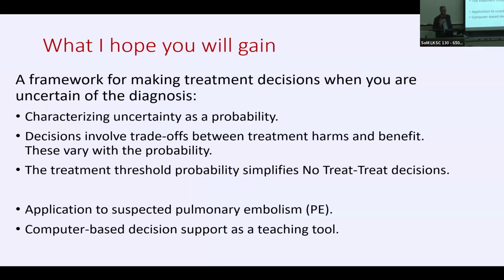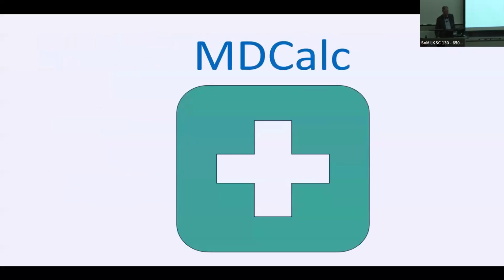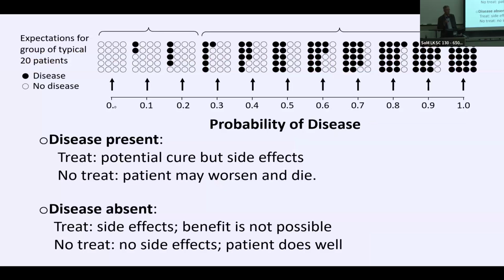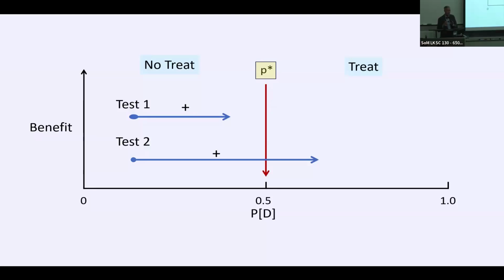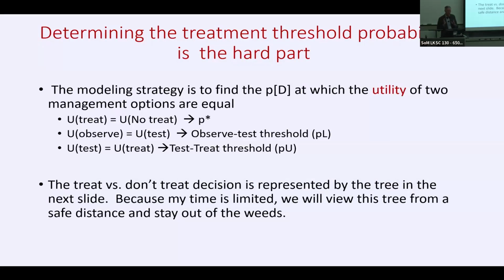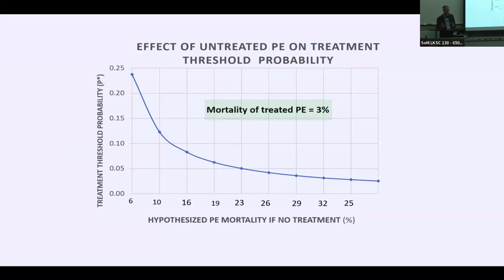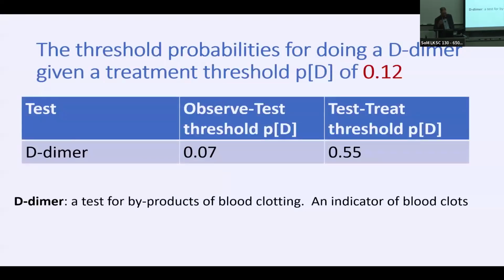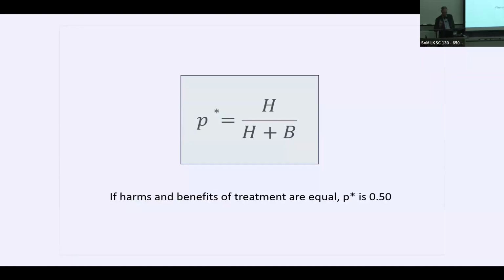Learning clinical reasoning: Is there a better way? | 19 June 2024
During this Grand Rounds, experts discuss "Learning clinical reasoning: Is there a better way?"

Presenters:
Harold Sox Jr., MD, Editor Emeritus of the Annals of Internal Medicine and Emeritus Professor of Medicine of The Dartmouth Institute